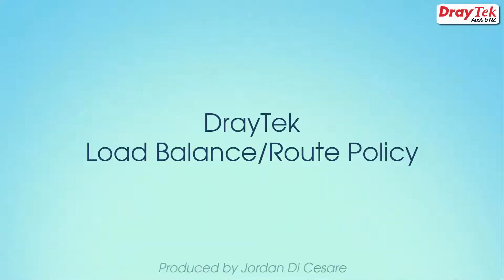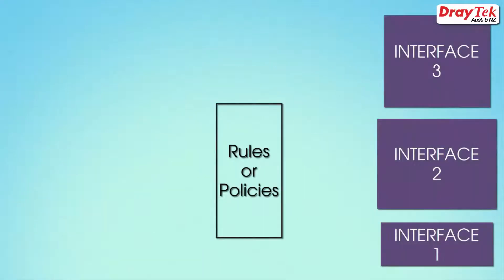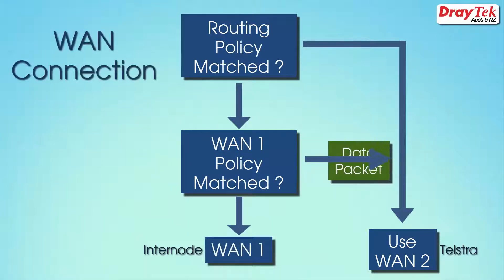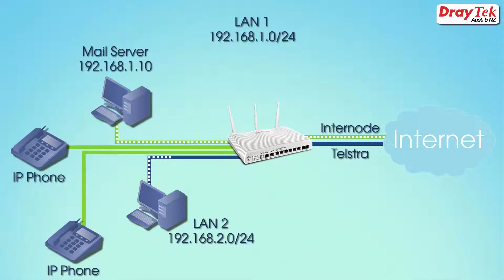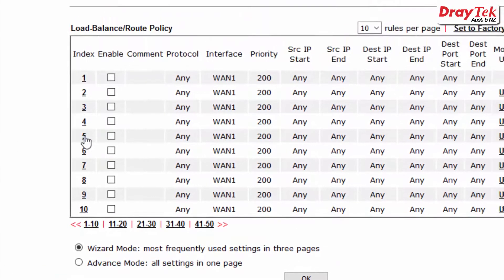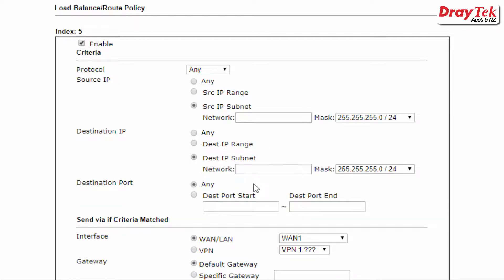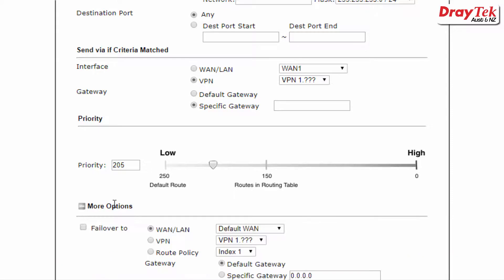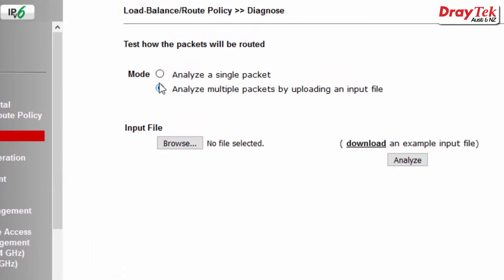DrayTek Load Balance Route Policy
Load Balance/Route Policy  is a feature in DrayTek routers where a set of defined rules or "policies"  directs traffic to the specified interface when conditions are met. This video provides an overview of this feature.